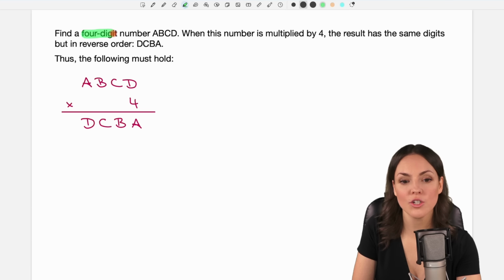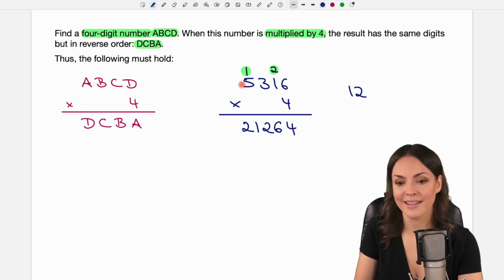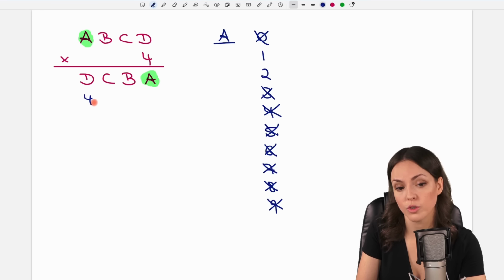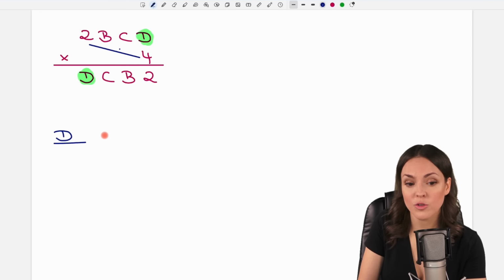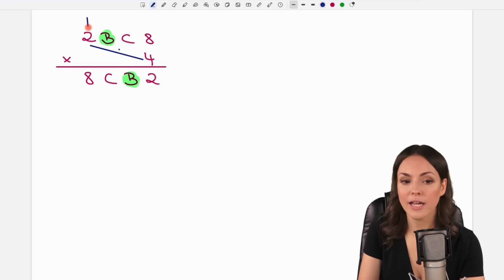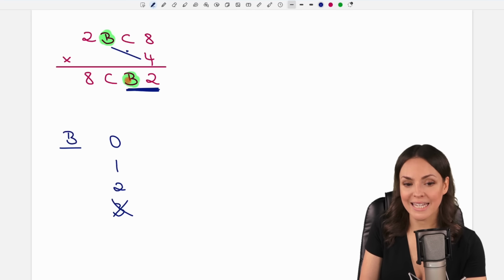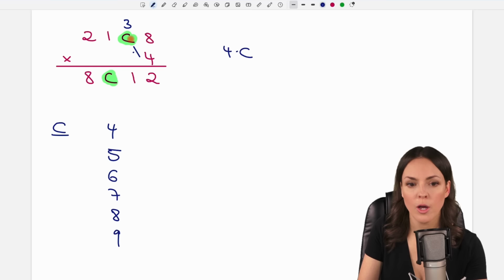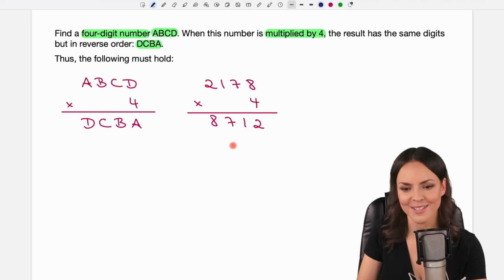Can YOU find the number? – Math Puzzle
In this math video I (Susanne) explain how to find the number ABCD, that is multiplied by 4 gives us DCBA. We use long multiplication to solve this problem and think about the carry during multiplication. Mathematics explained.

00:00 Intro – Math puzzle
0:30 Multiplication by 4
2:00 Finding A
4:24 Finding D
5:50 Finding B
8:37 Finding C
11:10 See you later!